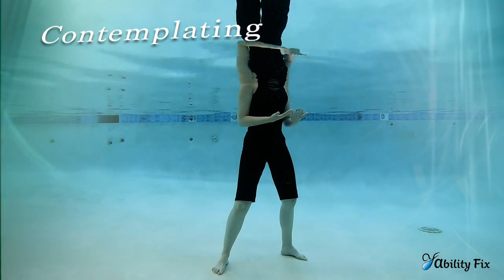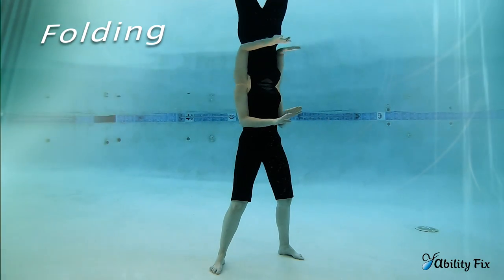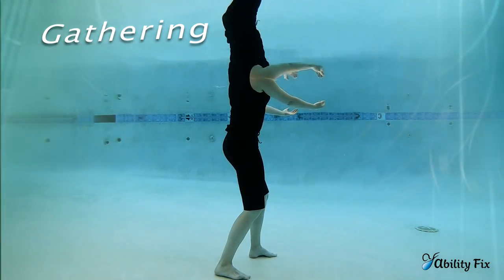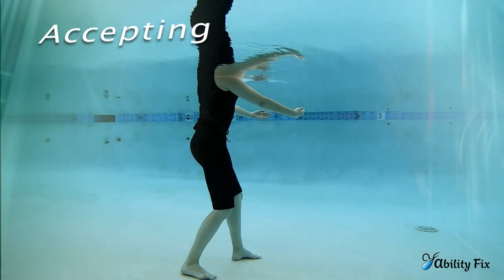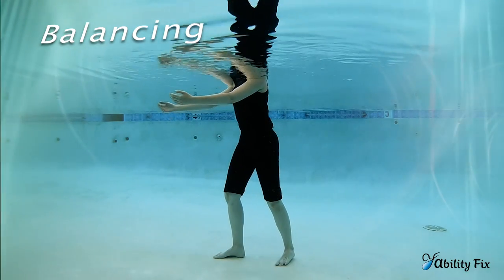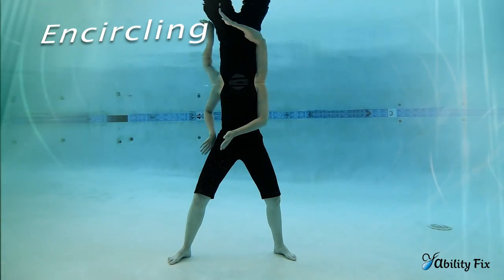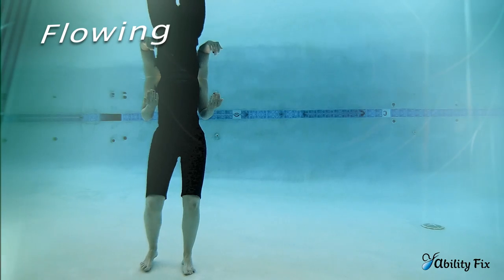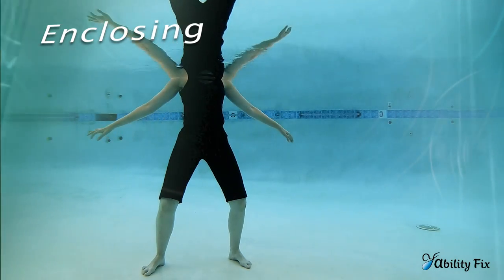Ai Chi Quick Start Instructional Guide - Beginner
Ai Chi is a water exercise and relaxation practice that is comprised of deep breathing and slow, continuous movements.  Originally based on Tai Chi and Qi Gong, Ai Chi has been clinically proven to aid in fatigue, balance, strength, stiffness, and pain.

Our Ai Chi is Adaptable.
Whether you currently have mobility limitations or are capable of full, flowing movements, Ability Fix exclusively offers 3 distinct ability levels.  Each level has been designed by our certified Ai Chi staff to suit different mobility needs so that you can experience the pain-relieving benefits now, right where you’re at.  This video is for individuals who are challenged in mobility, balance, or strength.

For more information about the pain relieving qualities of Ai Chi visit our